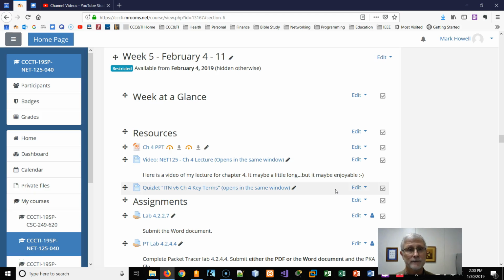SP19 NET125 Week 5 at a Glance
What to expect week 5